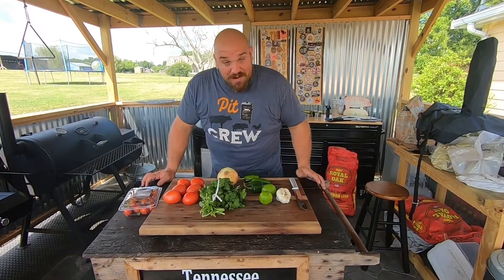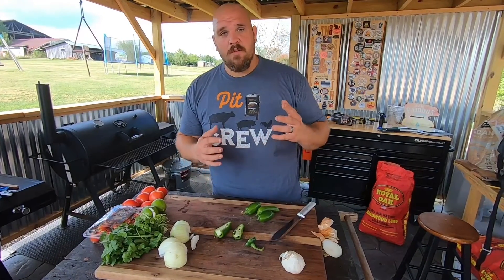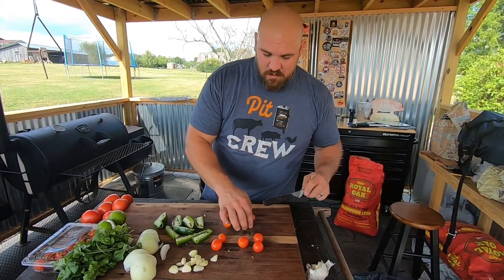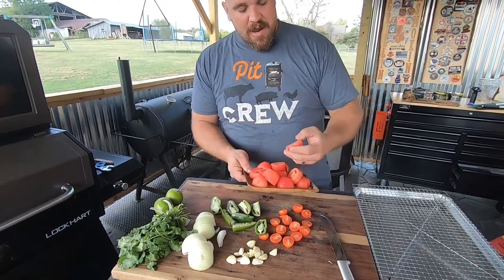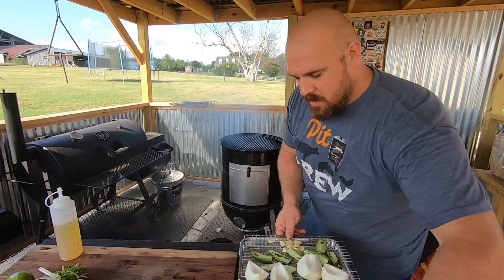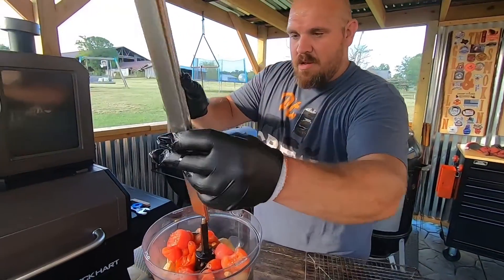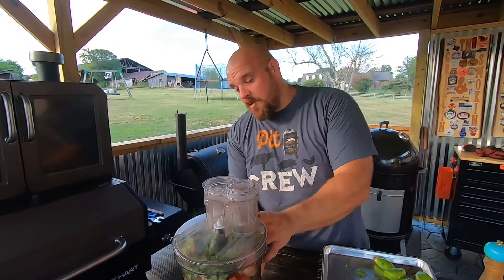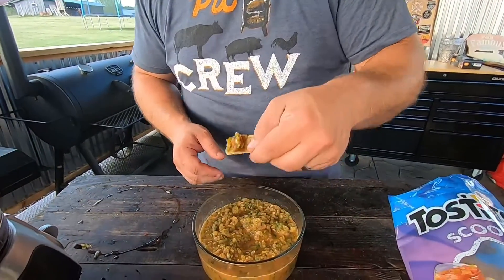How To Make The Best Smoked Salsa Ever On The Webber Smoky Mountain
This is an easy recipe for a delicious hot salsa! You can really make this your own!! If you do not like to much heat, just use less jalapeños and/or remove the seeds! I really hope you try this! I know you’ll love it!